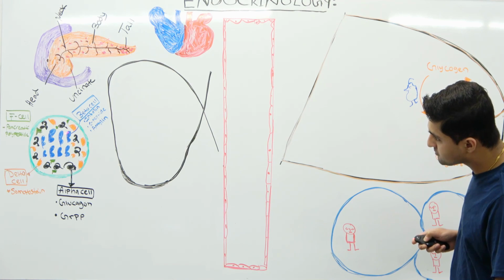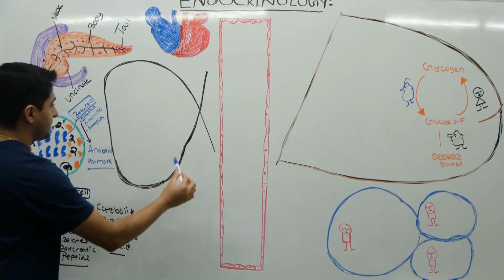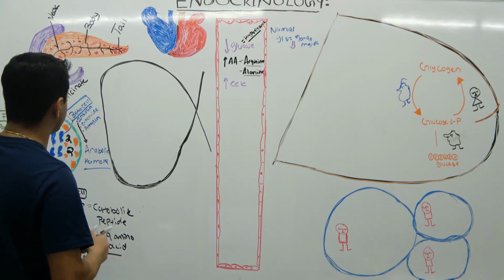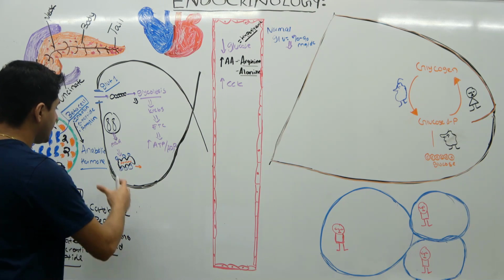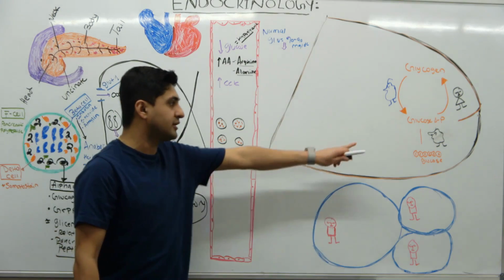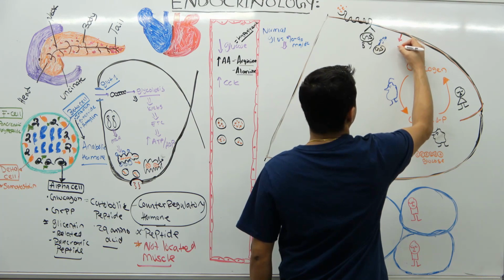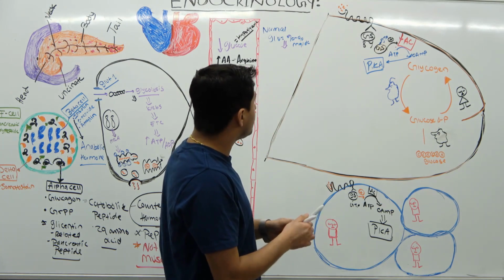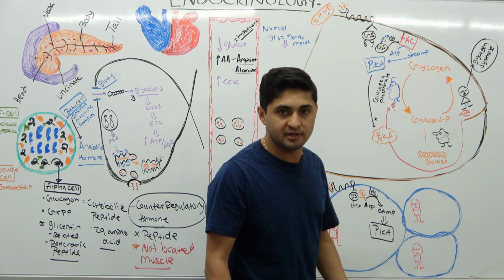Pancreas| Glucagon Synthesis | Function | Part 1 | Endocrinology| Subash Acharya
During this Glucagon Lecture, SM discusses the synthesis of glucagon. Glucagon is a small peptide hormone synthesized by the Alpha Cell in the Pancreas. Glucagon Half-life is about five to ten minutes. Glucagon is also known as a liver hormone. The glucagon gets releases when the plasma level of glucose is falling down. Glucagon work in the liver cell and promotes the process of Glycogenolysis and Gluconeogenesis.